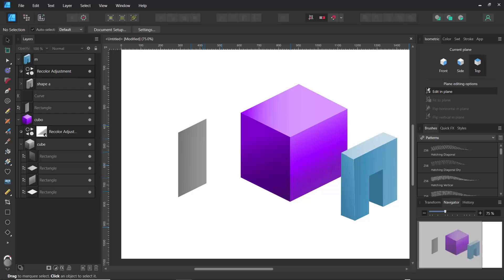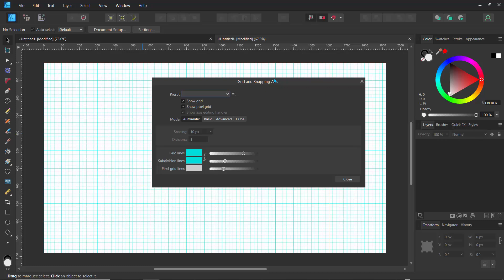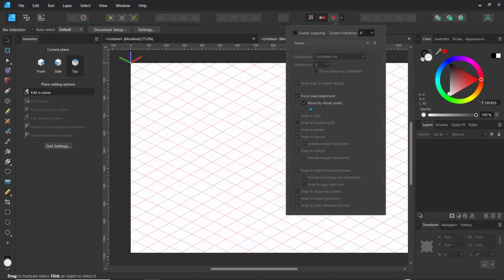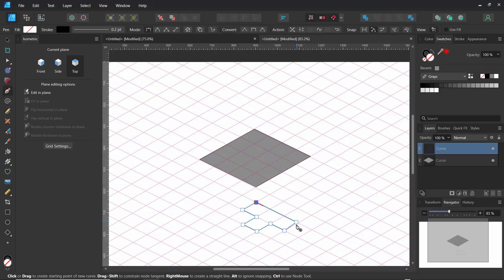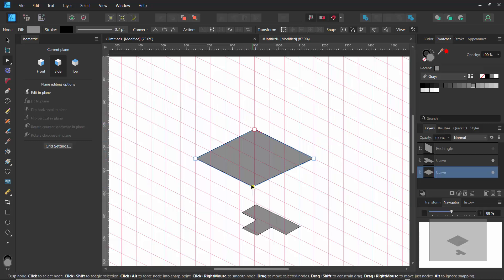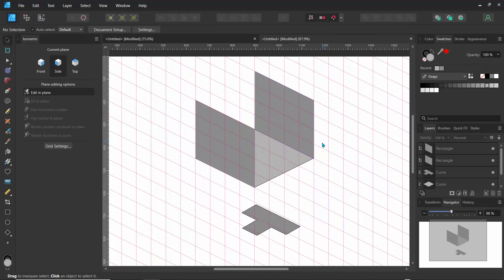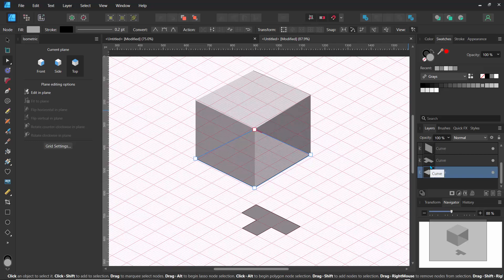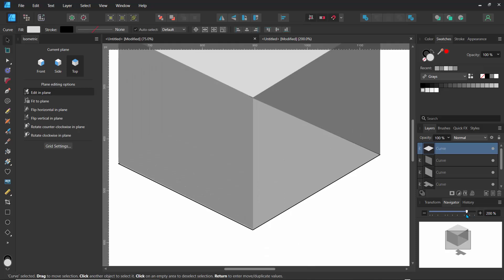How to create Isometric Drawings in Affinity Designer v2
New to isometric design? no problem. here is a basic tutorial on how to get started.